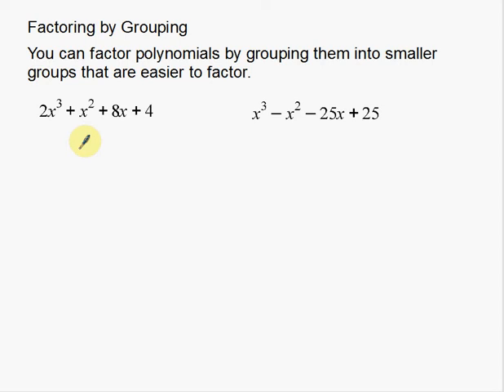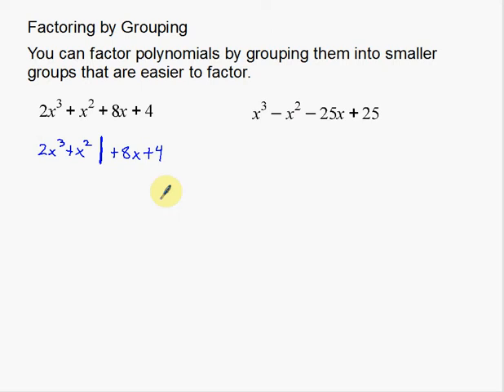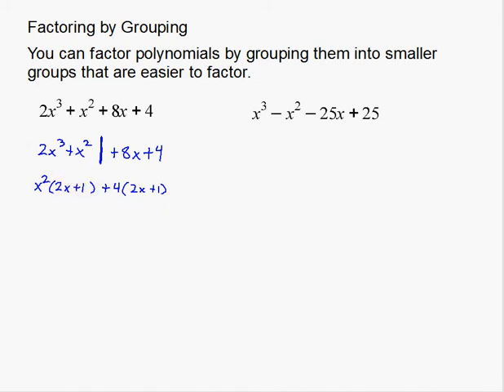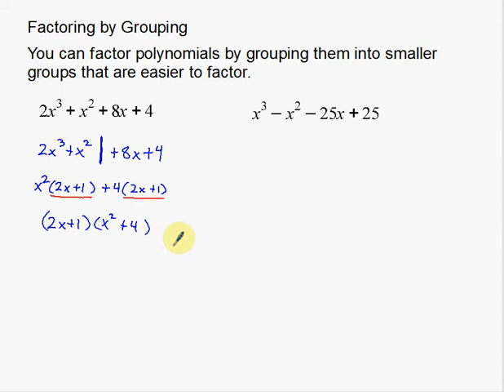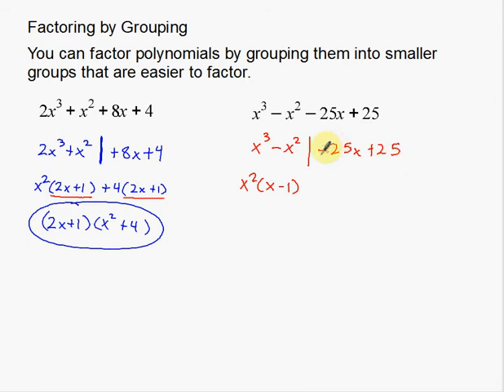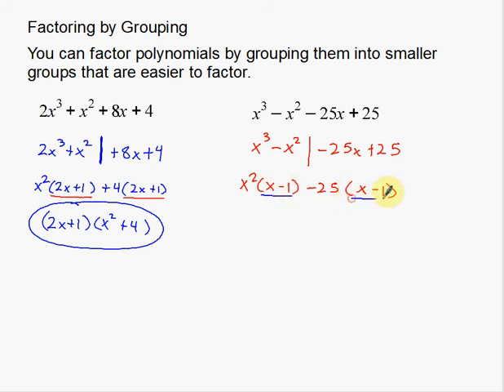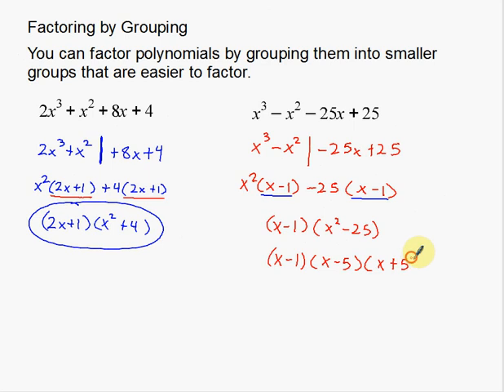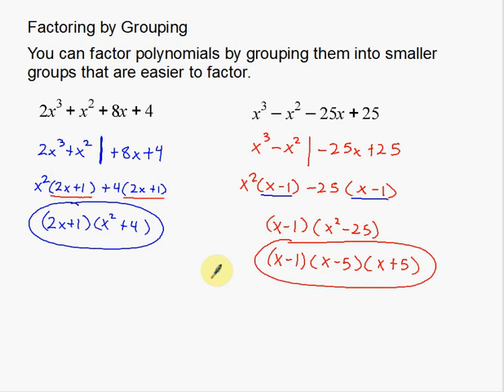Factoring by Grouping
A video on how to Solve Polynomial Equations.